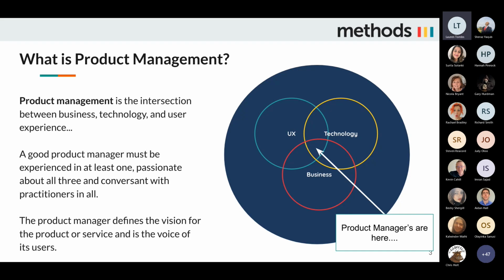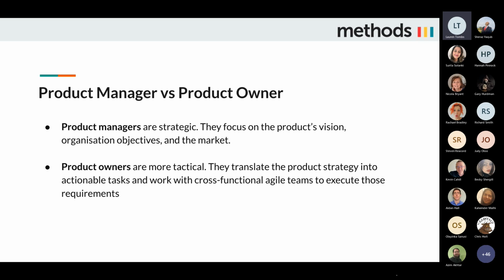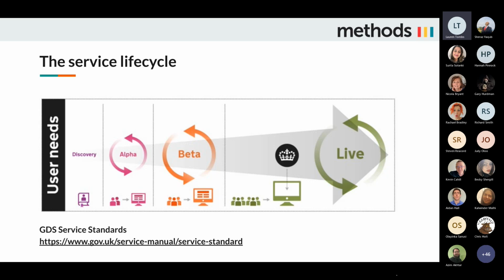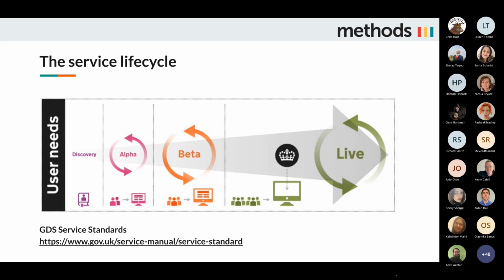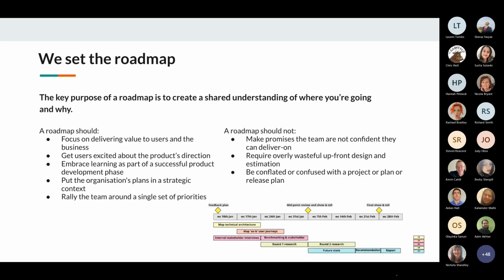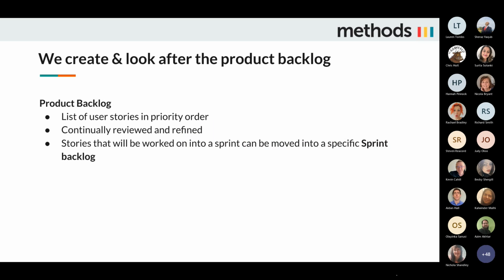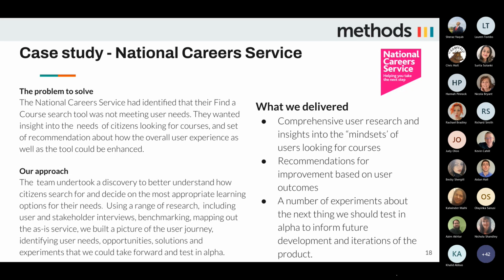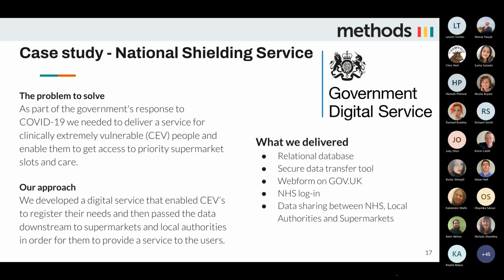Digital Community of Practice - Product Management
This session focused on key roles within agile Product delivery. Product Owners play a key role in representing the customer and stakeholders in the design and development of products and services, prioritising what gets worked on, as well as being available to the development team to answer questions on customer need and customer’s views of how the team are implementing a product feature.

We were joined by Lauren Tombs (Lead Product Manager) and Lisa Birkett (Product Manager) from Methods who shared with the forum their fascinating insight into what working on projects as a PO looks like in practice as well as together reflecting on how we are doing this in the council on key projects such as Field Worker and Customer Service programme.